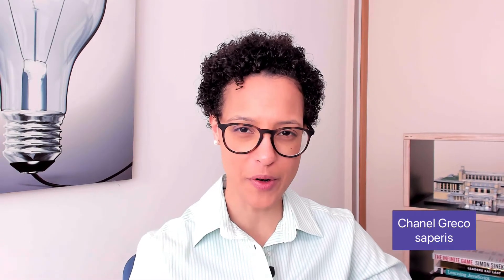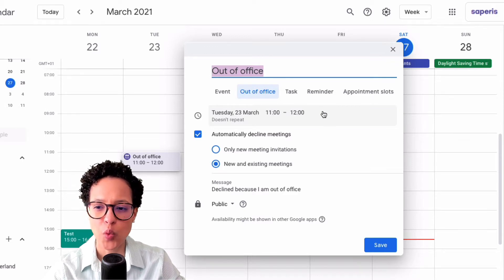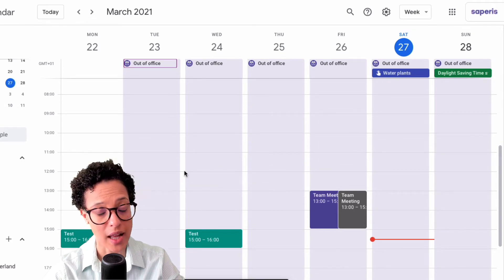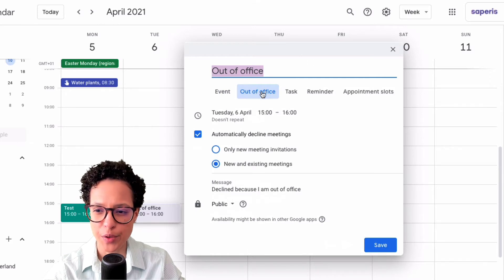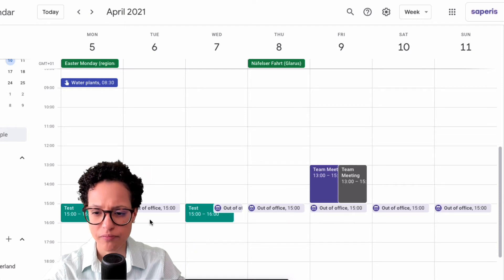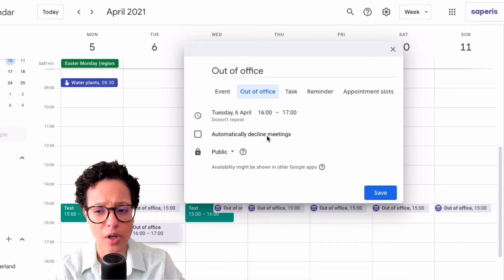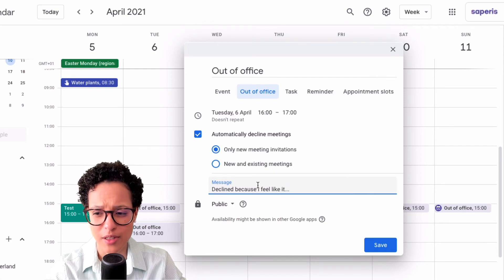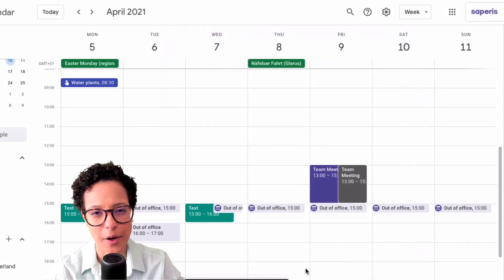Google Calendar Out of Office Explained 📅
In this video tutorial we are going to cover the Google Calendar Out of Office event in full detail.

When should you choose which option? How can you create repeating Out of Office events? And much more...

0:00 Let's get started!
0:13 All day OoO event
1:22 Repeating OoO events
2:13 Automatic response